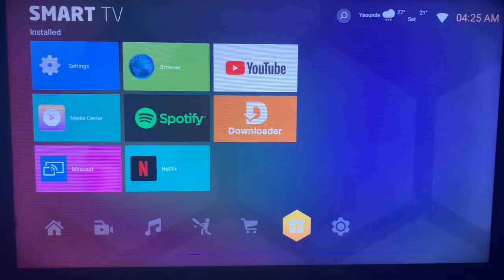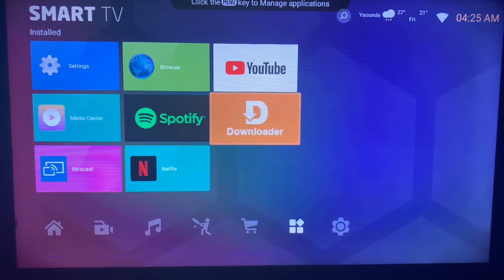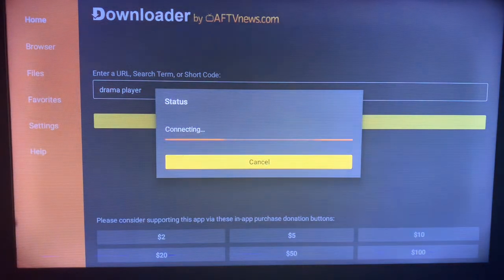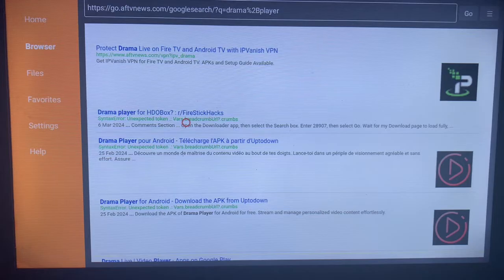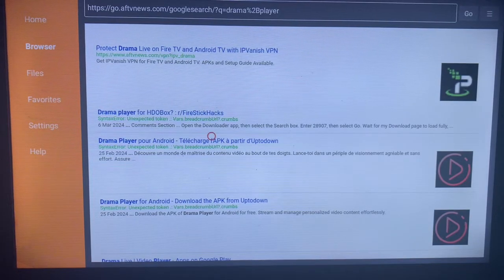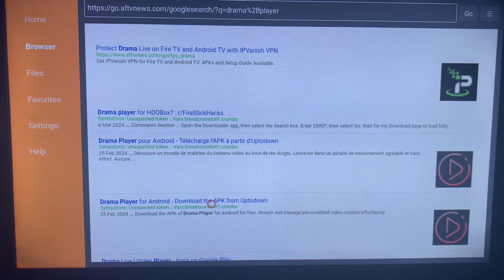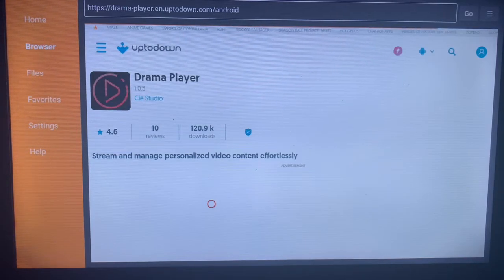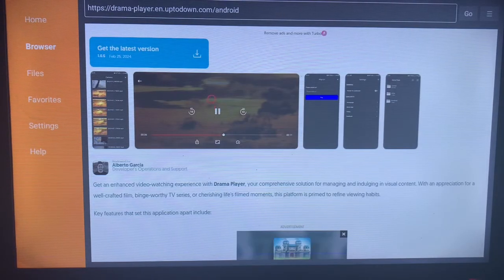How to Download Drama Player App on ANY Smart TV in 2025 | Without Google Play Store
In this tutorial, I will show you How to Download Drama Player on Smart TV 2024. If you have been searching for it, in this video, you will learnHow to Download Drama Player on Smart TV 2024